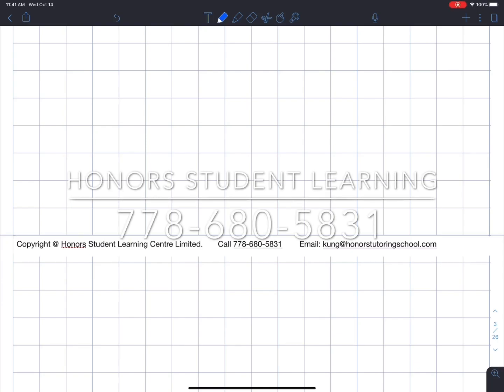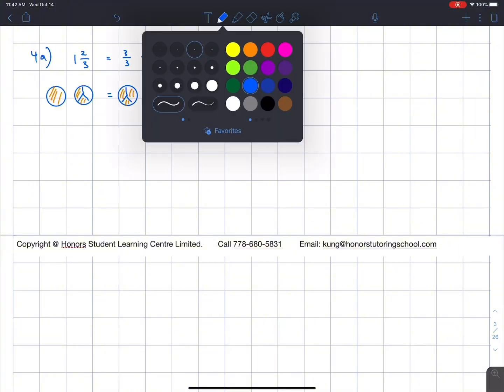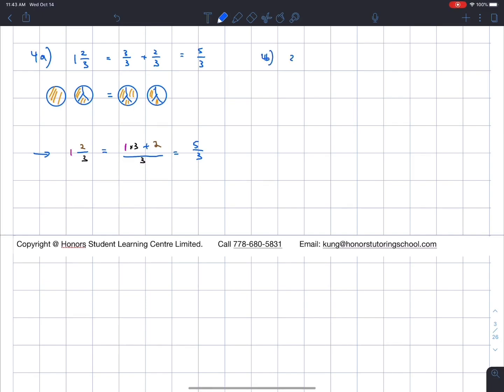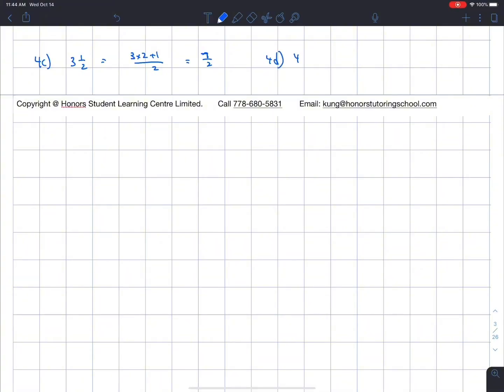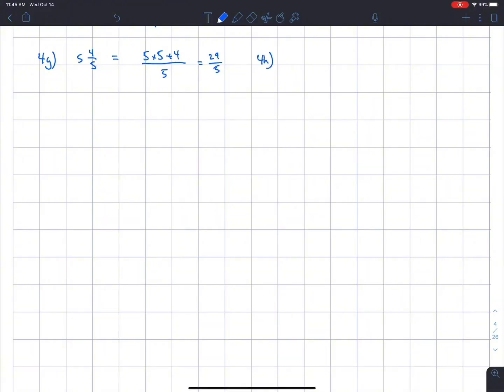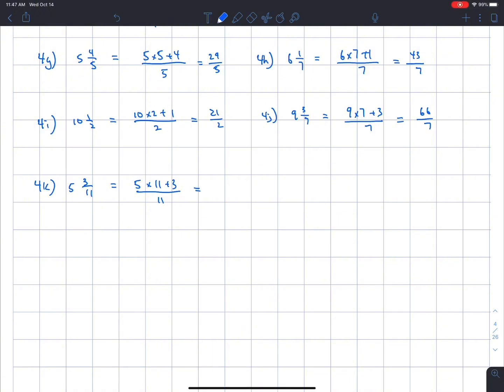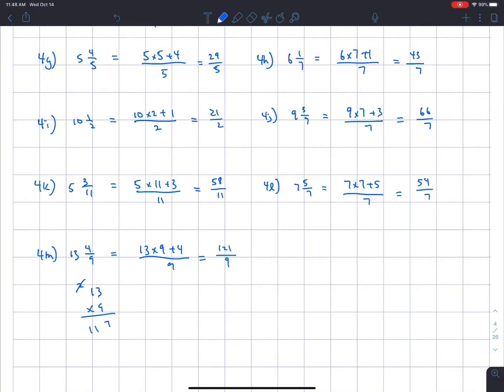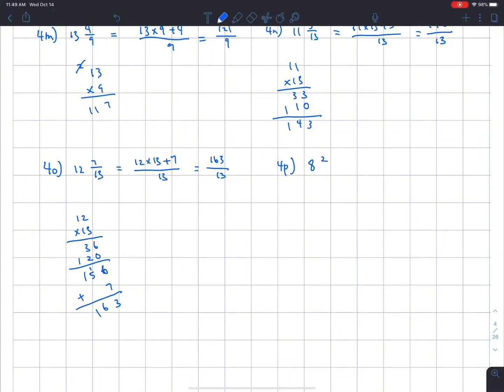Math 8 1.3 Question 4